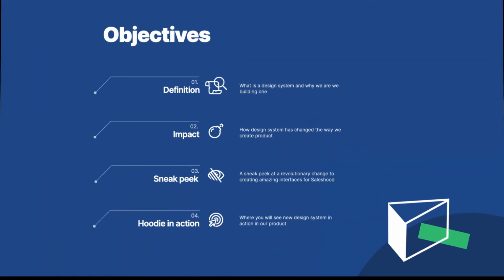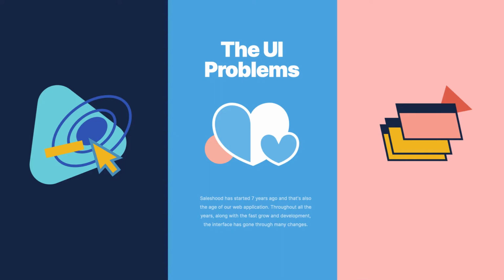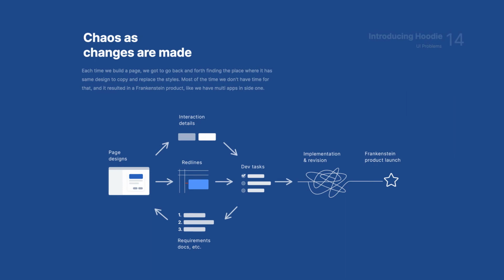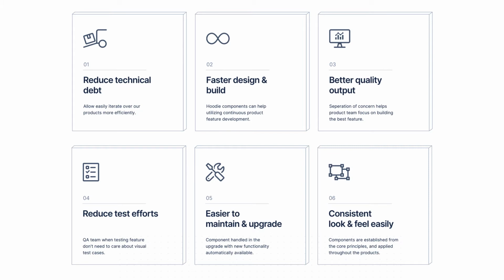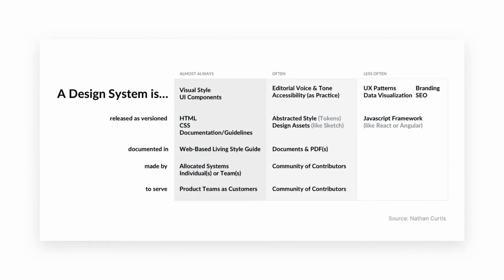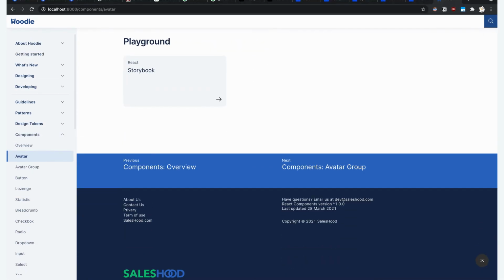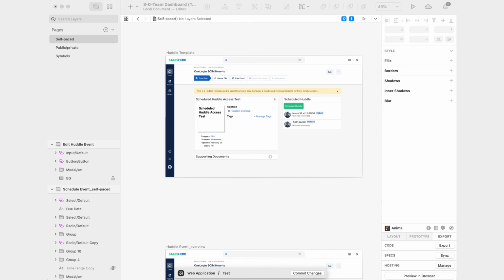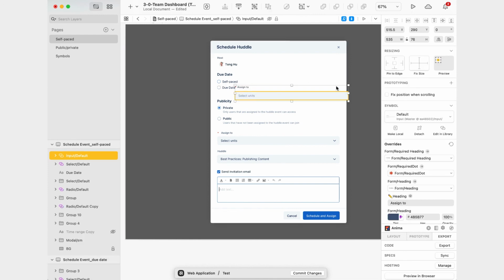Revolutionizing Development Process with Design System - The Saleshood's Design System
This presentation is an official introduction about Saleshood Design System - Hoodie. We discuss the needs for Design System, the impacts and changes it bring to product development process, and how the future of Saleshood's user experience will change with this.

About the company: SalesHood is the all-in-one sales enablement platform that combines learning, coaching and selling into a streamlined system for remote teams.  The Platform helps revenue teams and partners collaborate virtually to improve time to ramp, quota attainment and sales velocity.